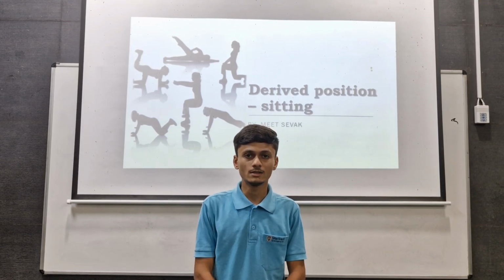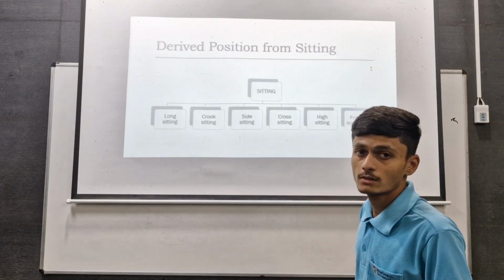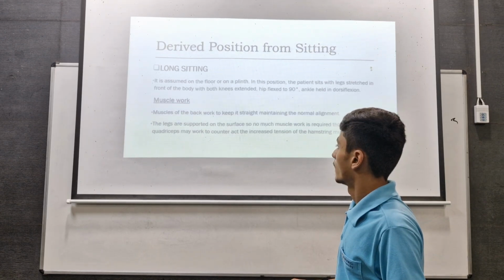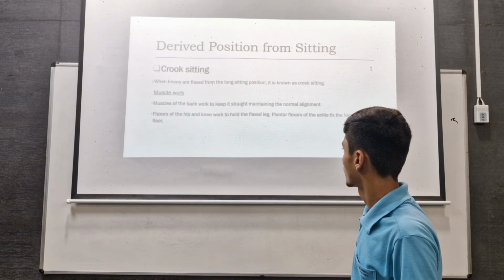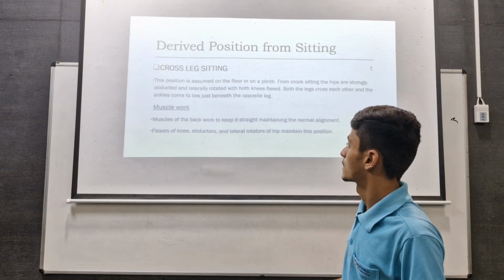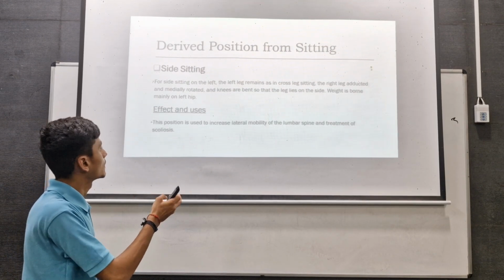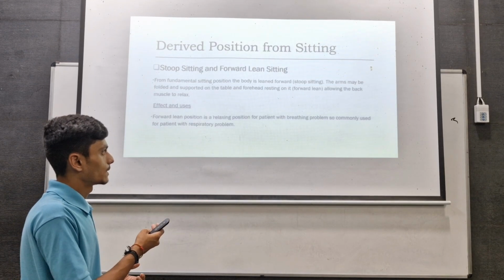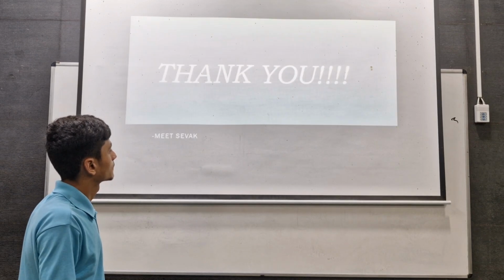Derived Position from Sitting/Exercise Therapy